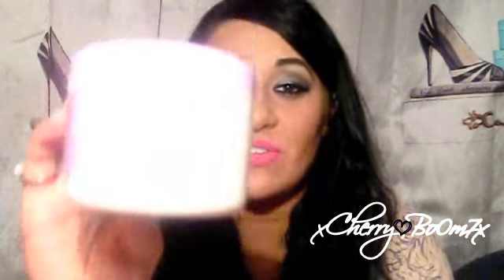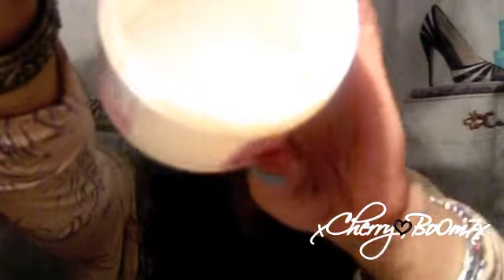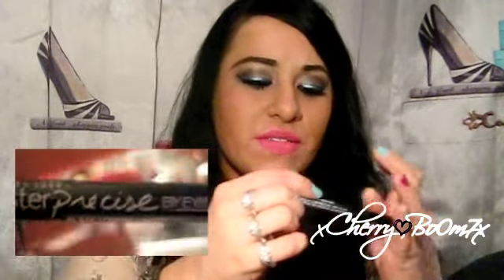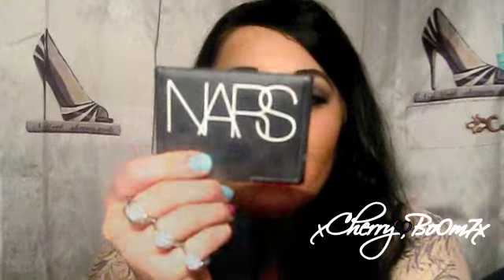❤May Favorites!❤ 2012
❤*OPEN FOR PRODUCT NAMES & DETAILS*❤

Products Mentioned:
-Beauty Blender
-Kiss lash adhesive glue
-Wet N' Wild Eyeliner- Sky blue
-La Viva Juicy perfume
-Too-Faced Lashgasm mascara
-Pantene Beautiful Lengths Restore Hair Masque
-Rimmel Fix N Perfect primer 001
-Maybelline Master Precise liquid eye liner- black
-Sheer Cover concealer light/medium - (Influenster Vox Box)
-PMD (personal microderm)
-Hard Candy baked blush- Living Doll
-Ole Henrikson Feel the Difference Face mask
-NARS pressed powder -Mountain
-Clinique Moisture Surge Intense Gel (Very dry to dry skin)
-Kandee Johnson Imoshion handbag

OPEN TILL THIS SATURDAY JUNE 2 :)

 XOXO
❤ Nicole Christine ❤

❤ MY LIPSTICK IN THIS VIDEO: NYX matte lip cream- Addis Ababa (not sure spelling?)
❤ MY NAILS IN THIS VIDEO: Wet N' Wild - I need a refresh mint + Julie G purple

nic0lechristine_x0

FTC** I purchased everything myself except for the PMD, which was sent to me to review (giveaway coming soon!)... I'm not sponsored by  or affiliated with any of the companies mentioned. All opinions are 100% my own, as always.